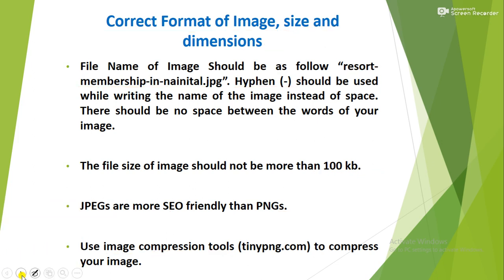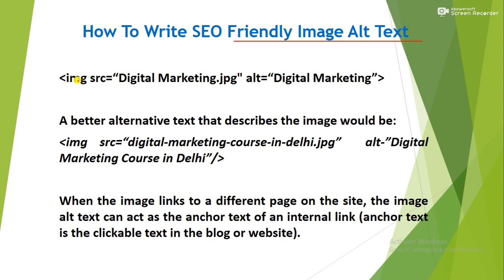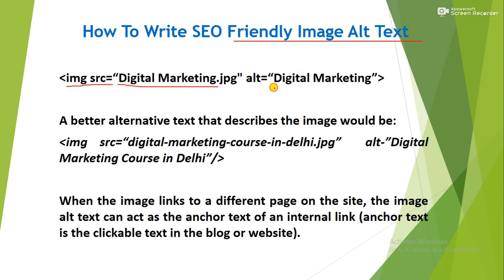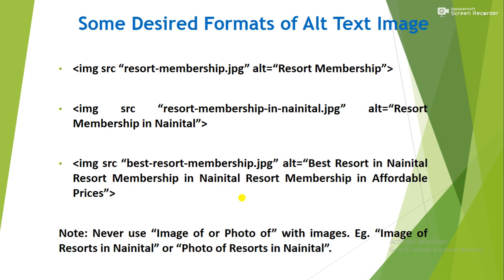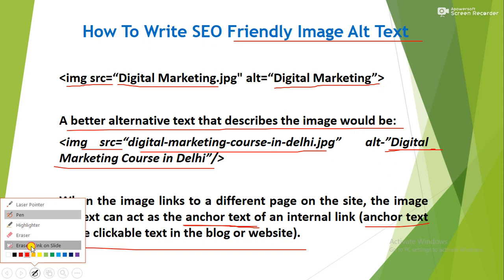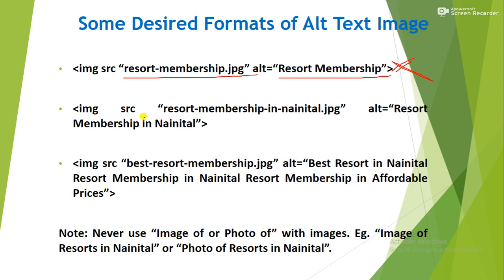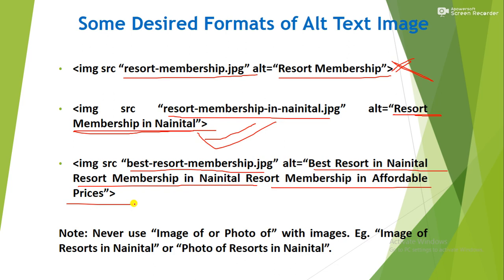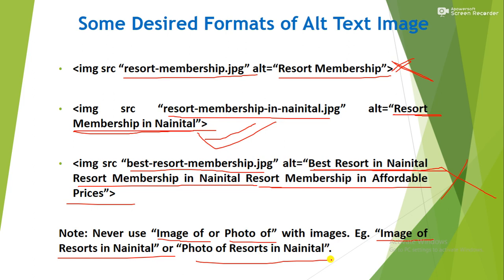How to Optimize Images for Website without any Tools by Shreya Mam | Image Optimization for SEO 2020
Welcome to Shreya Knowledge Hub!

If you want to know about How To Optimize Images For Blog And Website then you must watch our Image Optimization SEO Techniques In Hindi 2020 Without Any Tools Video. In our Image Optimization For Blogger Blogger And Website video we have told each and every thing related Image Optimization For Blogger, Image Optimization For Website, Image Optimization In Photoshop, Image Optimization For WordPress, Image Optimization For SEO, Image Optimization Software, Image Optimization SEO, How To Optimize Image For Website And Blog, How To Optimize Image For SEO And Web, How To Image Optimization For Websites, How To Image Optimization For WordPress, Image Optimization In WordPress.

You can watch our videos and after learning the image optimization from our videos and make your images SEO friendly very well.

Steps of Image Optimization
• Correct Format of Image, size and dimensions
• Alt Text of Image
• Title of Image
• On-page image captions

• File Name of Image Should be as follow “resort-membership-in-nainital.jpg”. Hyphen (-) should be used while writing the name of the image instead of space. There should be no space between the words of your image.
• The file size of image should not be more than 100 kb.
• JPEGs are more SEO friendly than PNGs.
• Use image compression tools (tinypng.com) to compress your image.

  How to Write SEO Friendly Image Alt Text?
img src= “Digital Marketing.jpg" alt= “Digital Marketing”
A better alternative text that describes the image would be:
img src= “digital-marketing-course-in-delhi.jpg” alt=” Digital Marketing Course in Delhi”/
When the image links to a different page on the site, the image alt text can act as the anchor text of an internal link (anchor text is the clickable text in the blog or website).

Some Desired Formats of Alt Text Image
• img src “resort-membership.jpg” alt= “Resort Membership”
• img src “resort-membership-in-nainital.jpg” alt= “Resort Membership in Nainital”
• img src “best-resort-membership.jpg” alt= “Best Resort in Nainital Resort Membership in Nainital Resort Membership in Affordable Prices”
Note: Never use “Image of or Photo of” with images. Eg. “Image of Resorts in Nainital” or “Photo of Resorts in Nainital”.

Title of Image
The Title of your image should be that, what tells about your image as well as your blog. Title should include keyword which is when searched by user on Google, your image should appear on the images tab.
Eg. “Digital Marketing Course in Delhi”
Eg. Resorts in Nainital”

On Page Image Caption
A caption is the small piece of text that appears beneath an image, usually to give it additional context or provide source attribution. While image captions might seem like a small thing, they can demand even more attention from readers than the regular text in your content.

Advance SEO 2020 By Shreya Mam | SEO Basic To Advance In Hindi | Competitor Site Analysis- Part- I

How To Use H1 H2 H3 Tags In Blog Post In Hindi | WordPress Tutorial 2020 In Hindi

Learn How to Write a Blog Post in WordPress Properly | WordPress Blog Post Tutorial for Beginners

How To Speak Fluent English Easily | 8 Morning Habits To Speak English Fluent | Speak Fluent English